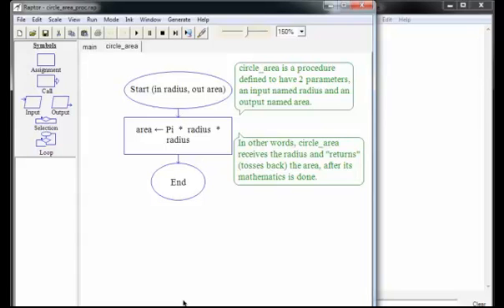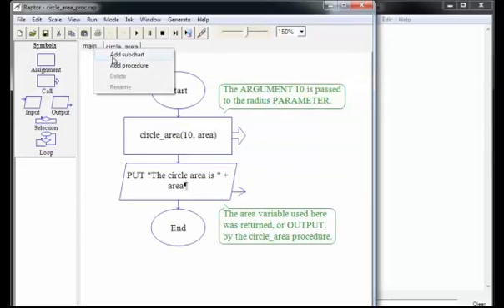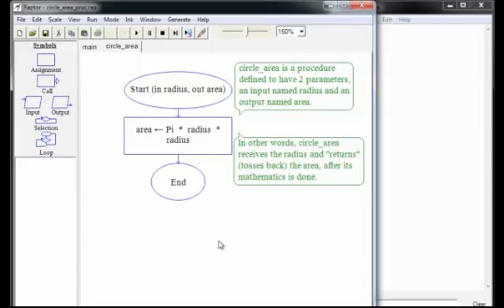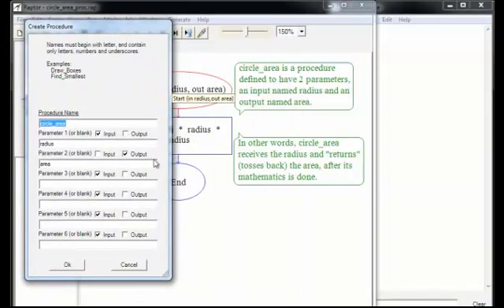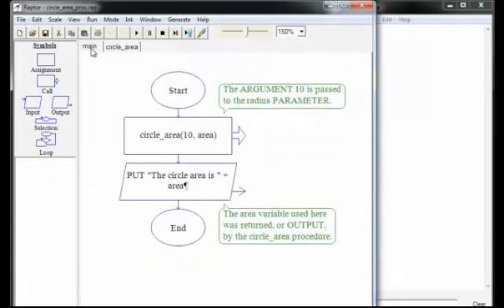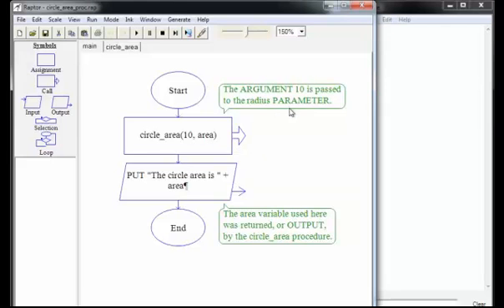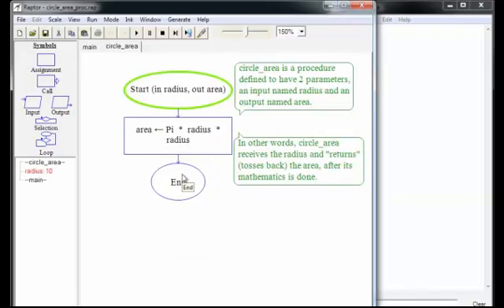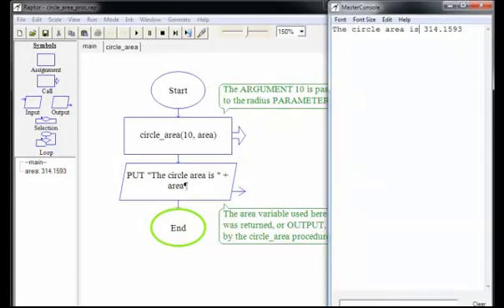RAPTOR27 - Introduction to Procedures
A first procedures program